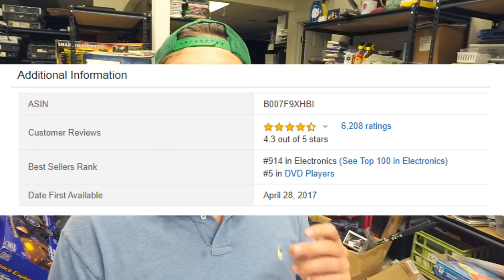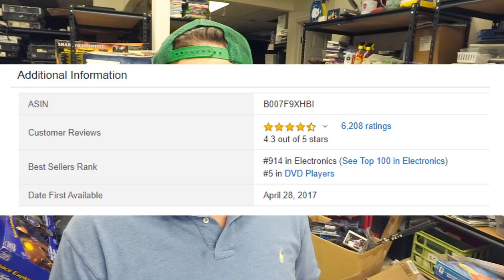Thinking About Reselling on Amazon in 2021?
If you want to start a side hustle on amazon, ebay, or another online marketplace, you are going to want to watch this.